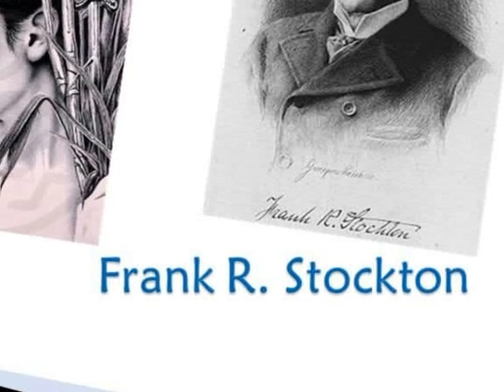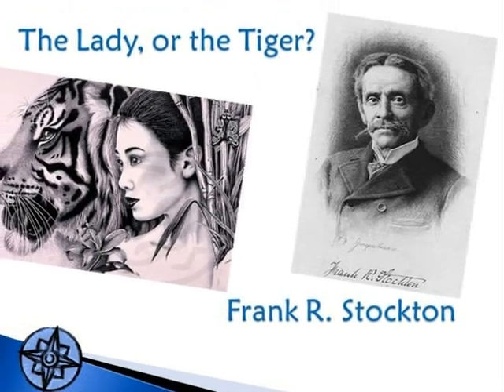Literary Analysis Step 1 - Example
:The Lady, or the Tiger" by Frank Stockton